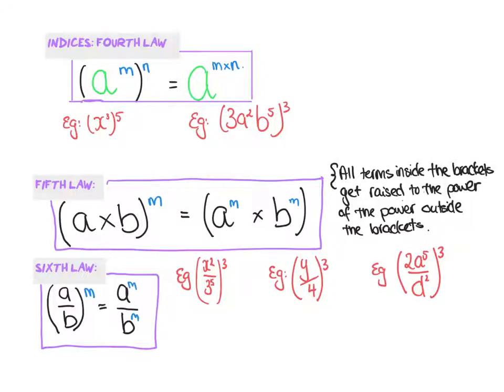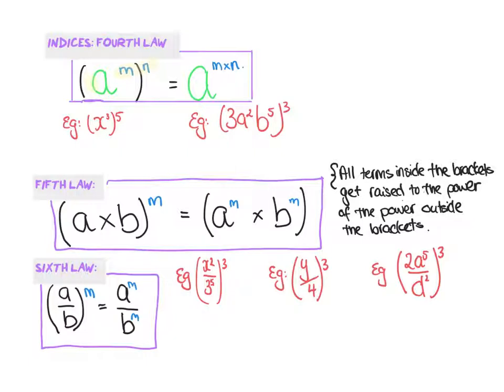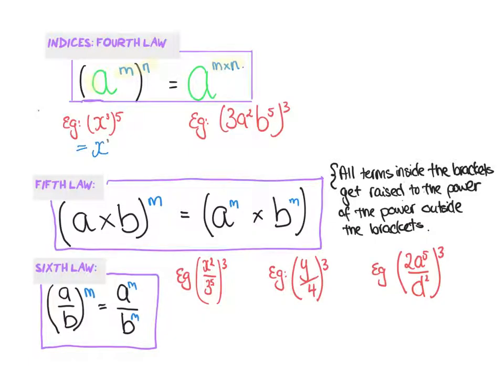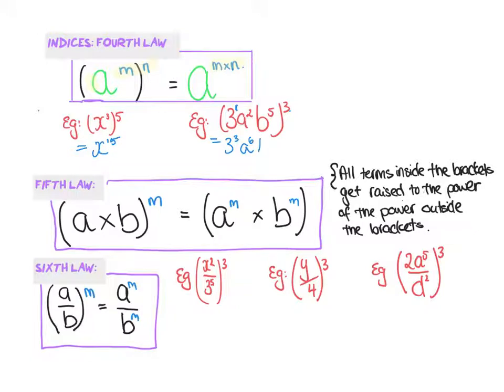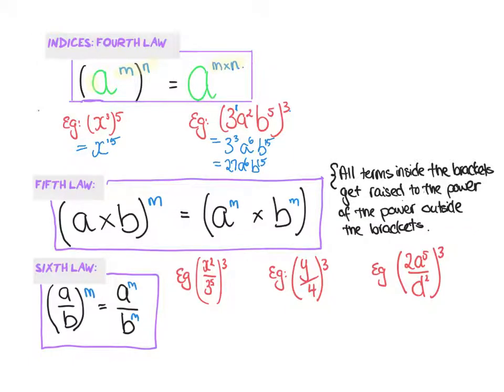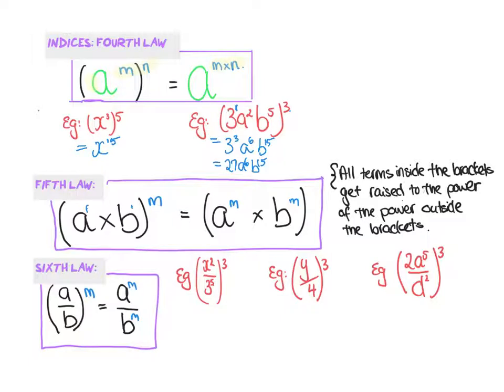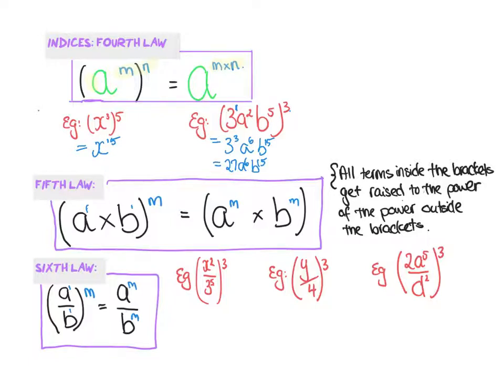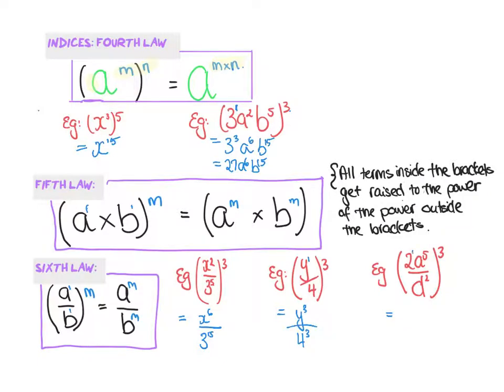YR9 INDICES Lesson 4